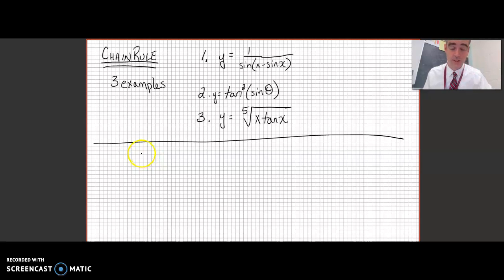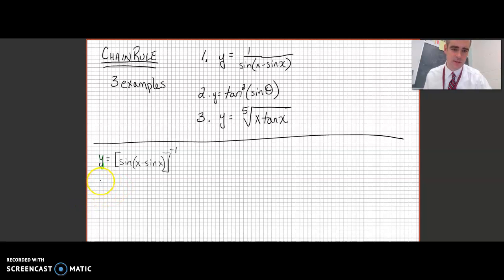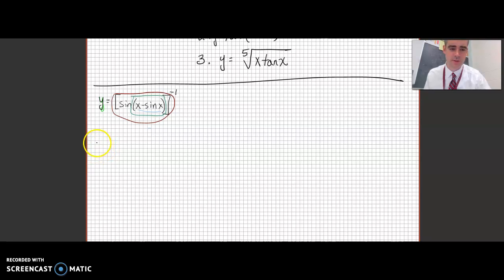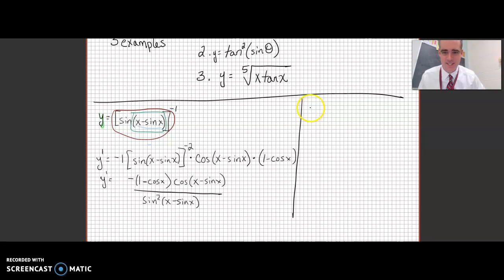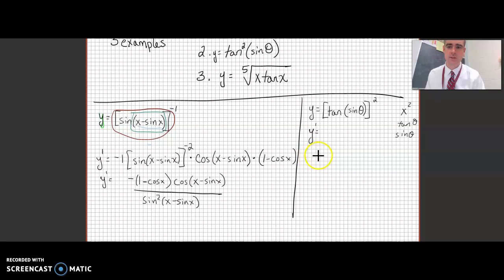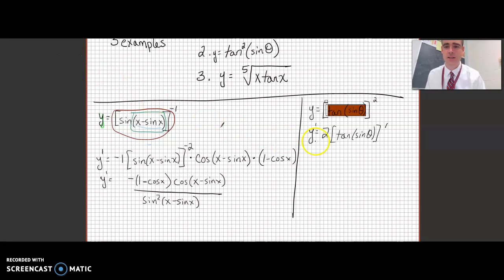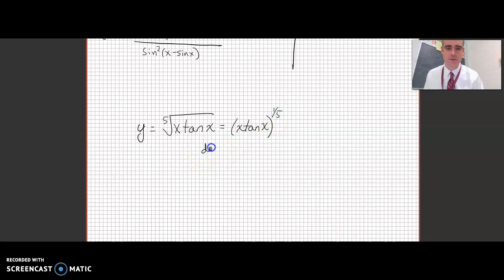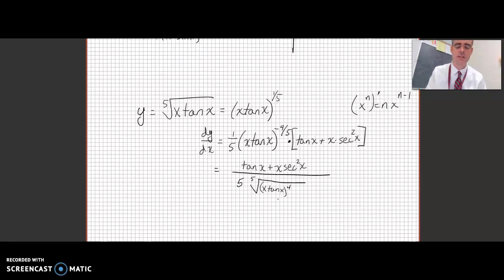Chain Rule Examples